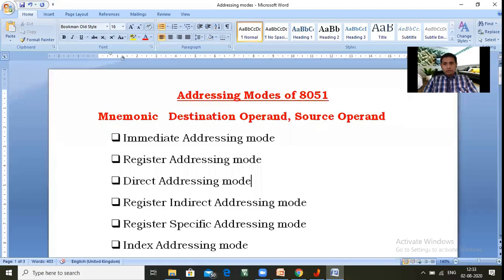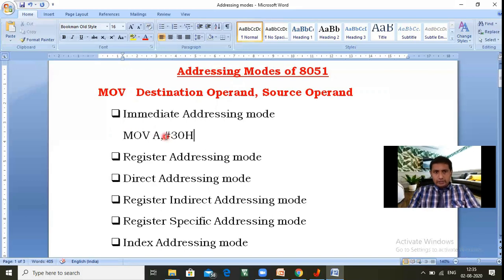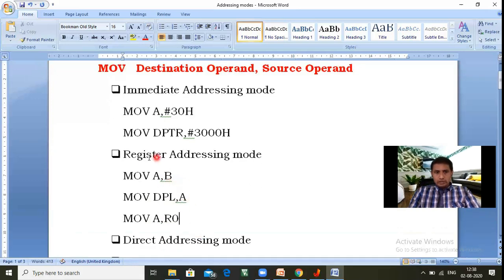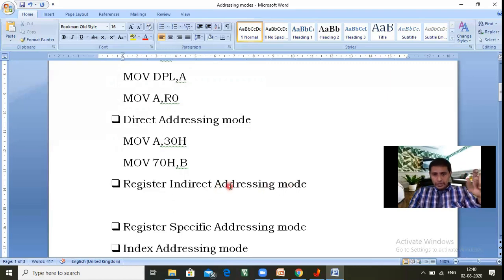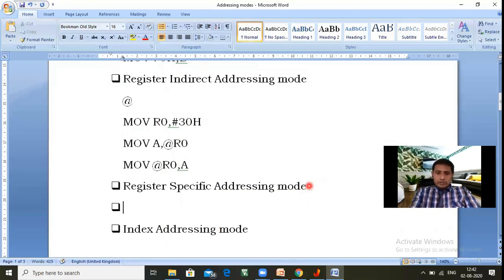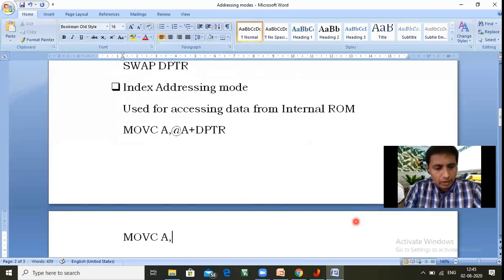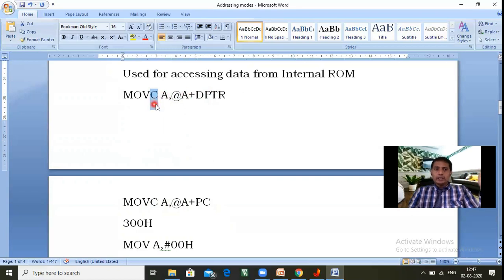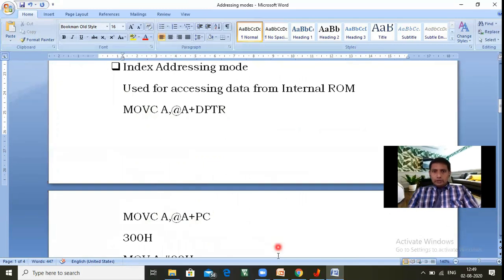Addressing Modes of 8051 Microcontroller